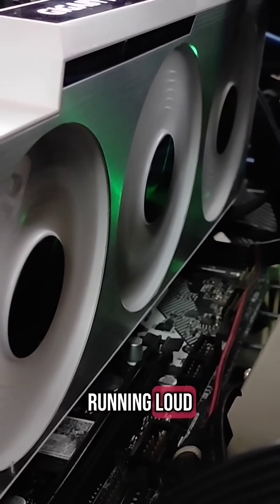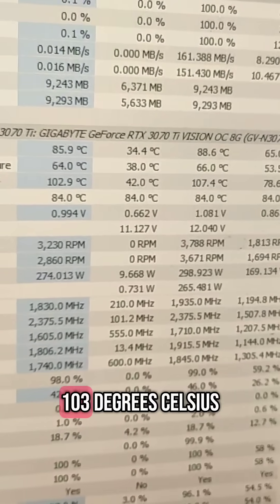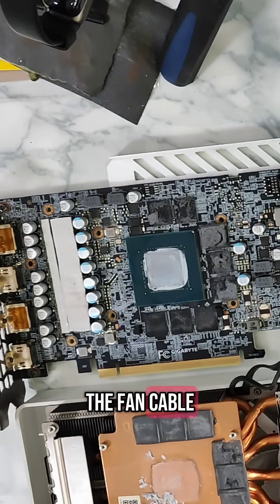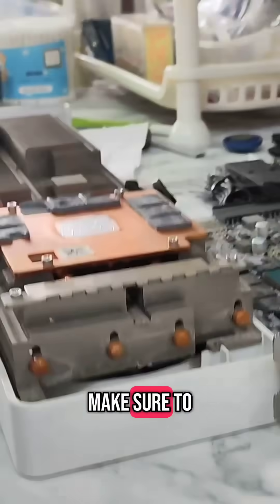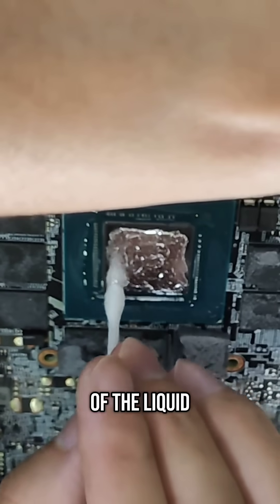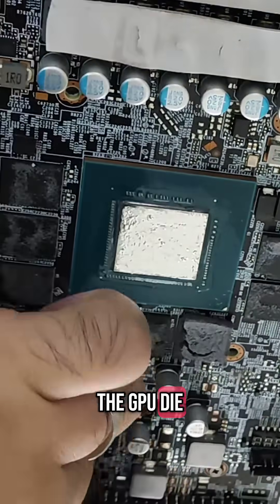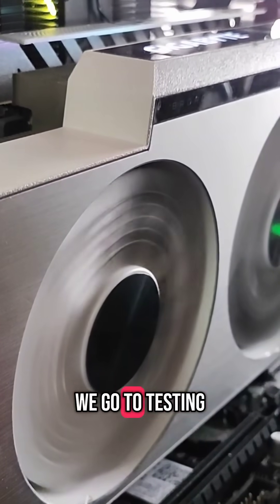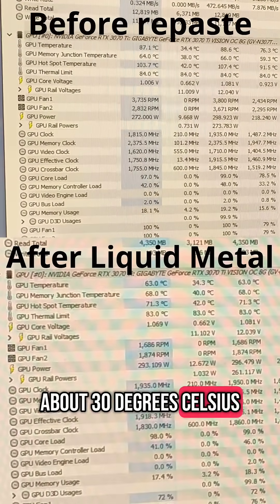Repasting an old Gigabyte 3070ti vision with liquid metal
Access all the Price Deals Spreadsheets at our website!